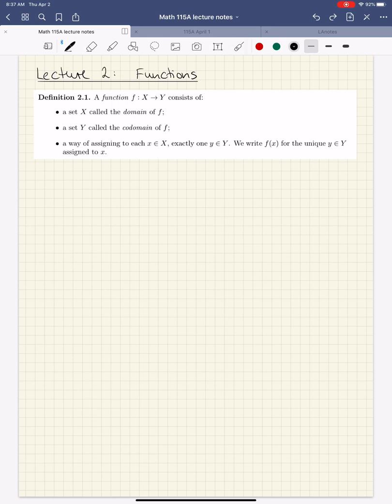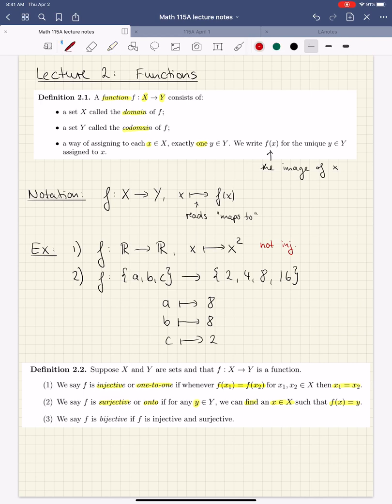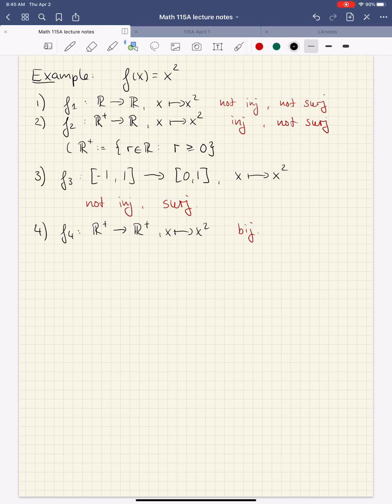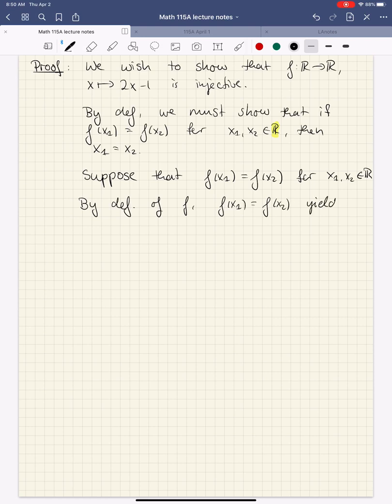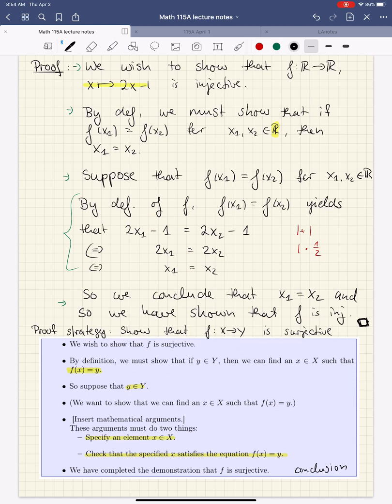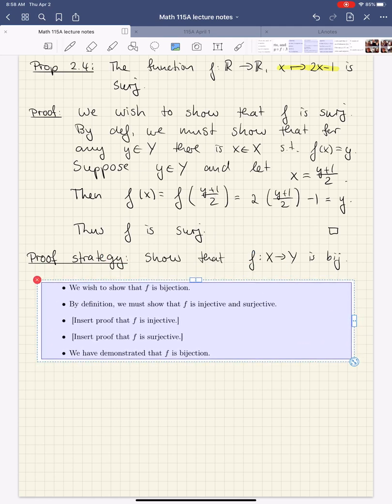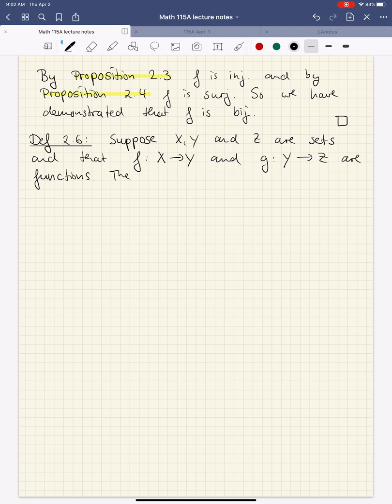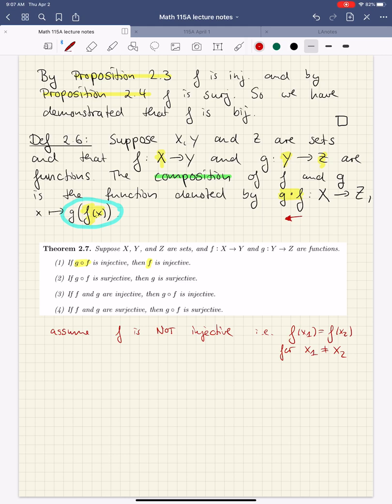Linear Algebra, Lecture 2: Functions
We give a short introduction to function, in particular to injective, surjective and bijective ones, and present guidelines on how to show that a given function has one of these properties. At the end, we discuss under which conditions these three properties are preserved under compositions.